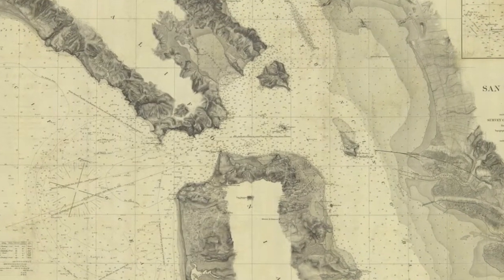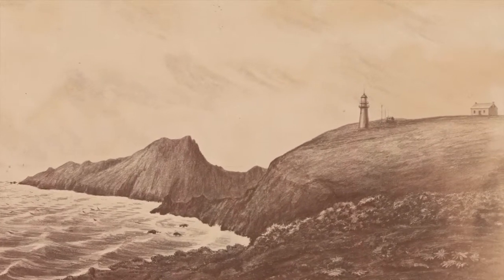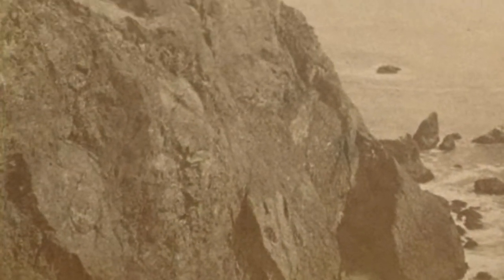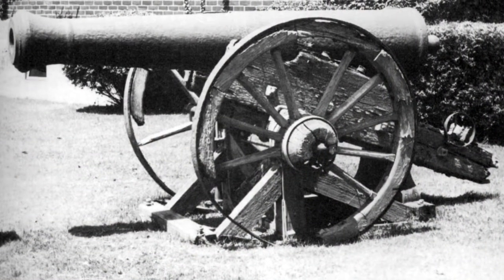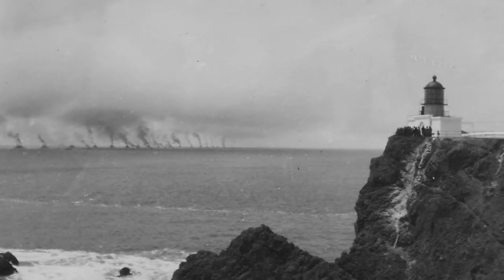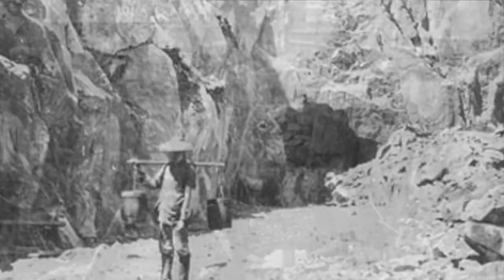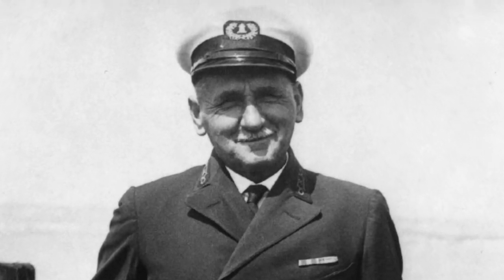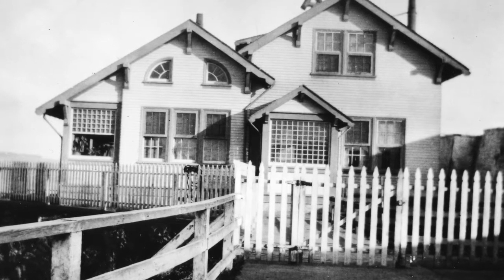U.S. Lighthouse Society Historian video #2 - Point Bonita, California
Point Bonita was the first light station on the West Coast to have a fog signal, and it was the last one in California to be automated and destaffed. It is reached by a unique suspension bridge. The National Park Service opened the station to the public in 1984.